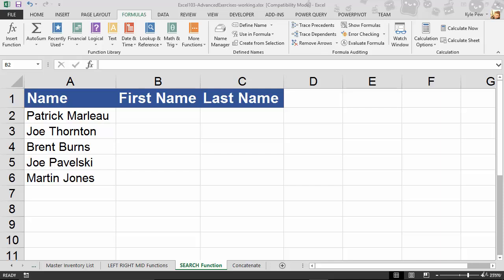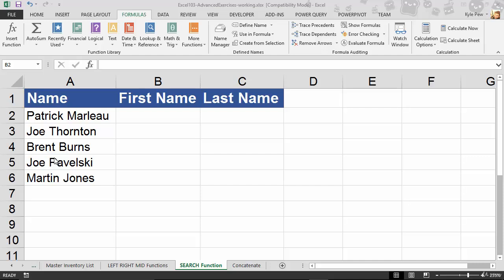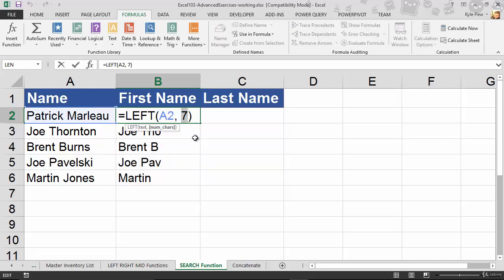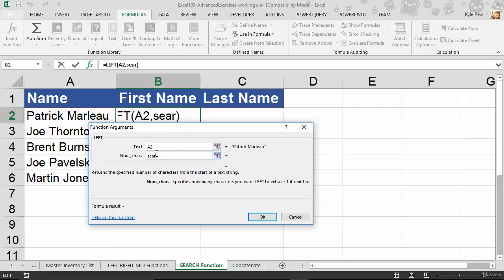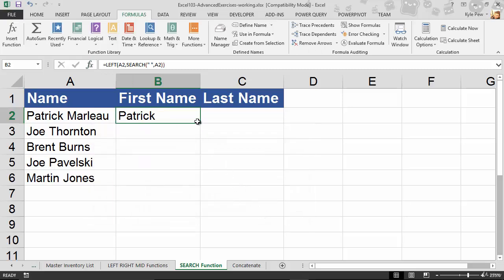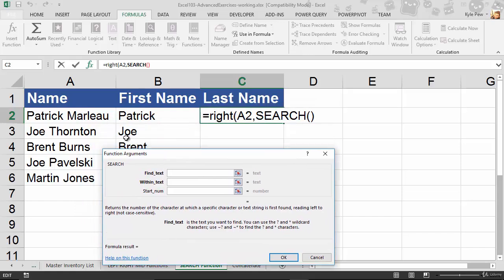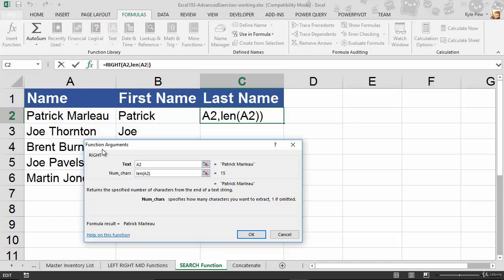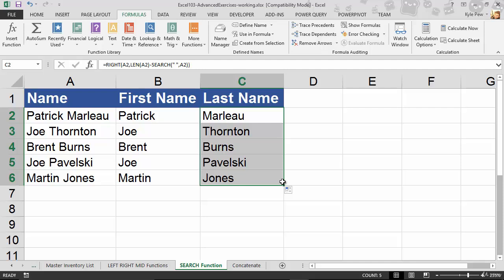Microsoft Excel Course - Using Excel's SEARCH Function | Part 134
In Part 134 of our Microsoft Excel course, learn how to use the SEARCH Function to find the position of a specific text string within a cell. This tutorial will guide you through setting up SEARCH formulas to locate text, making it easier to extract or manipulate data based on text patterns. Master the SEARCH function to enhance your text analysis and data manipulation in Excel.